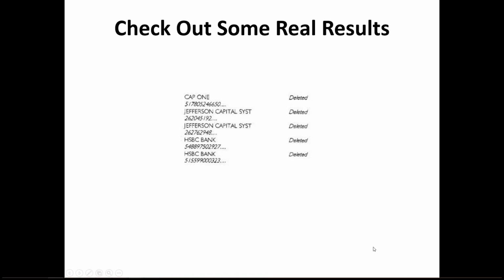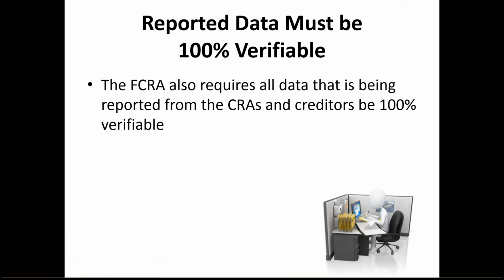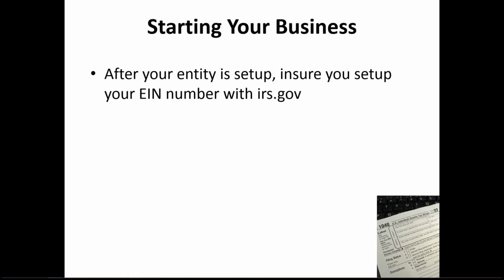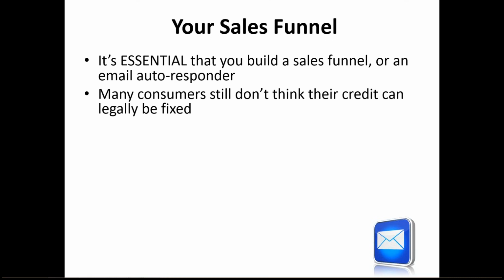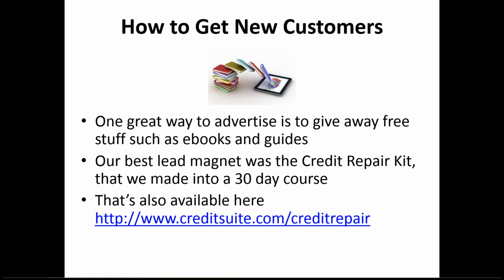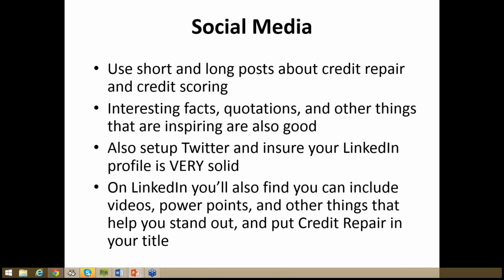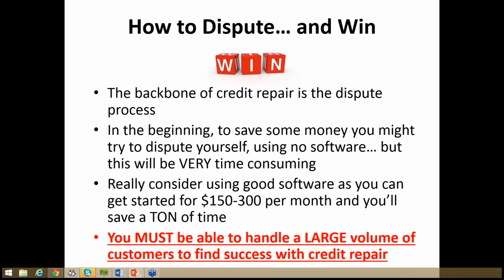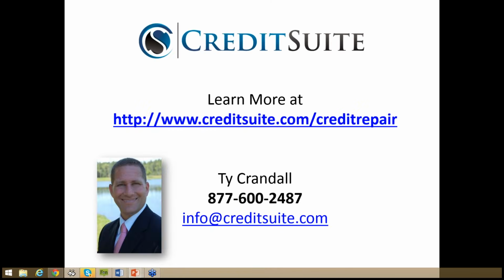How to Start a Credit Repair Business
During this training event you’ll discover every important detail you’ll need to know to start a credit repair business. You’ll uncover…

What is credit repair, and how does it truly work… and the proven tactics to get the best results quickly’

See actual results of real credit repair… so you can see how powerful disputes are when done correctly

How the Fair Credit Reporting Act works… and how this one law is the backbone of consumer credit repair

What 3 criteria all items on a credit report must meet to LEGALLY be reported… and how to get derogatory items delete when they don’t meet this criteria

12 things that are reported with every account that must meet this criteria… or by law they must be deleted and removed permanently

How long accounts are legally allowed to report on credit… and how to get them deleted when they are on the report longer

3 things you must do right away to setup your business initially… and what must NOT be in your company name or it will cause you severe issues for the life of your business

How to get a merchant account to accept credit cards… and how to get one that loves the credit improvement industry and has helped thousands of repair companies so far

What advertising message best attracts new customers… and how to advertise that message to get the best response

How to build a credit improvement sales funnel that you can put any prospect into easily… and how this funnel will convert them into paying buyers quickly for you

How to cheaply put up a website and start sending markeing emails to help you get started fast

What you must do on Facebook, Twitter, LinkedIn, and YouTube to insure your credit company has long-term success

10 highly effective proven ways to advertise credit repair and get stellar results
How to set your prices legally where people will actually buy

What you should know about the main law that governs credit repair… and how to stay out of trouble by following 2 simple rules

Tips and tactics on how to dispute negative items and actually win the disputes… through both standard and advanced methods

7 consumer laws that make credit repair possible… and how to use these laws to win credit disputes

How the credit bureaus two computers e-OSCAR and OCR really work… and how you can beat these computers legally and win the dispute

How to use business credit to help your customers get new credit fast… and how it can help you get money and credit to get started

If you are already or just getting into credit repair, this is a MUST ATTEND event.  Get all of the training, tips, and tactics that can help you be wildly successful in the credit improvement industry.

Interested in building your business credit?  Check out this link to access your free, step-by-step guide, on building credit for your EIN that’s not linked to your SSN… with no personal credit check.

07/07/15 by Ty Crandall, CreditSuite